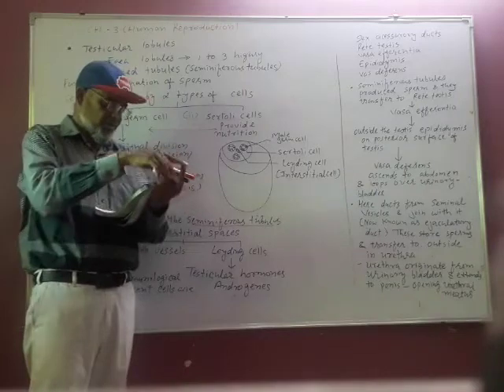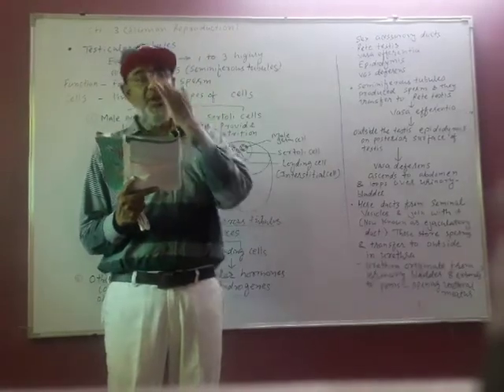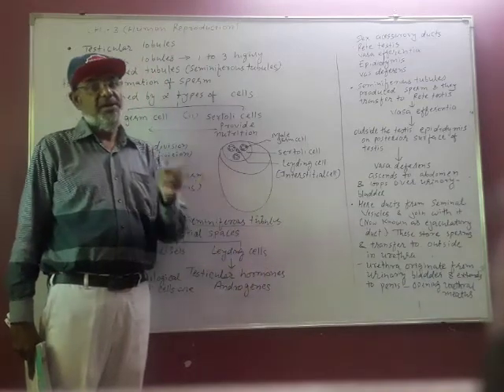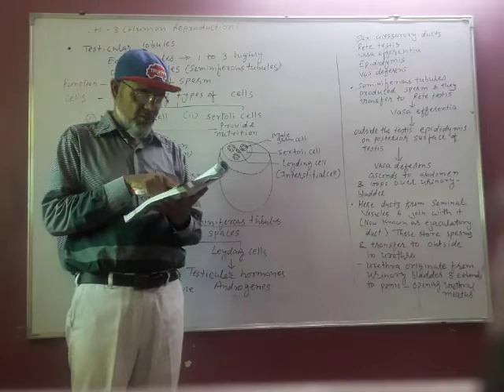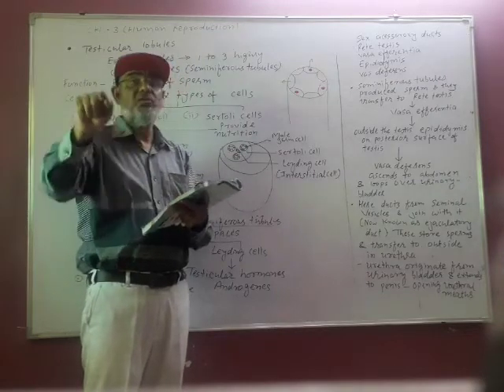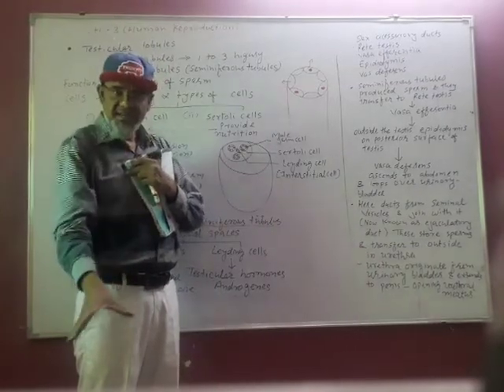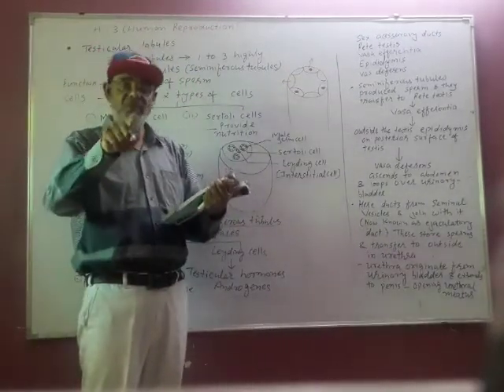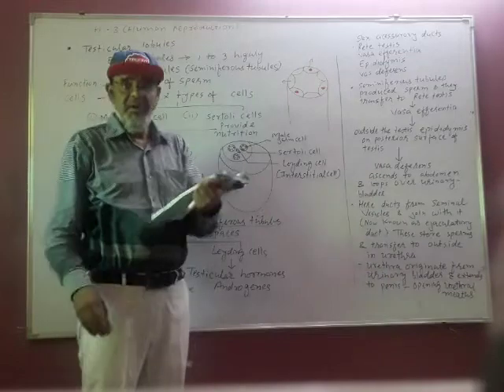BIOLOGY -- Std --12 (Eng) :-- Chapter--: 3